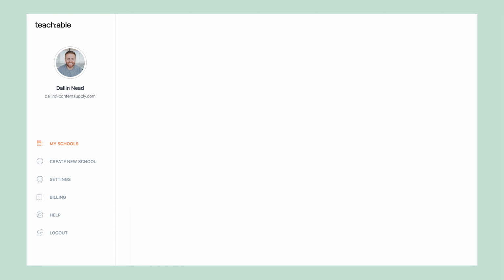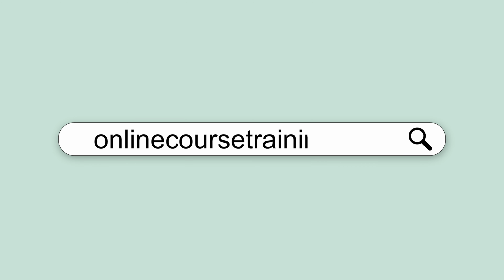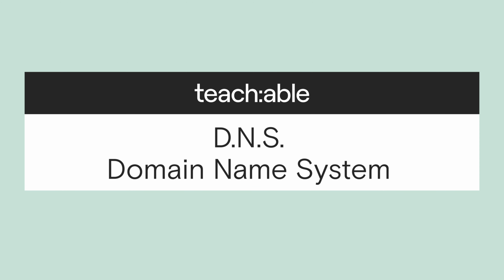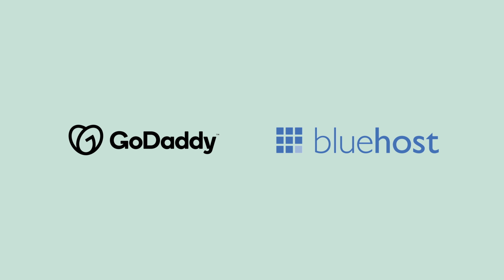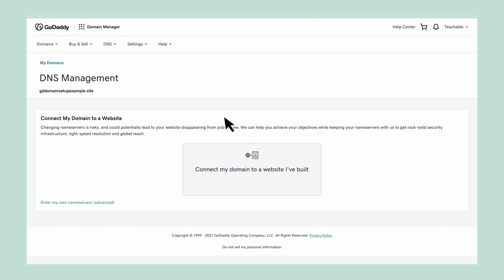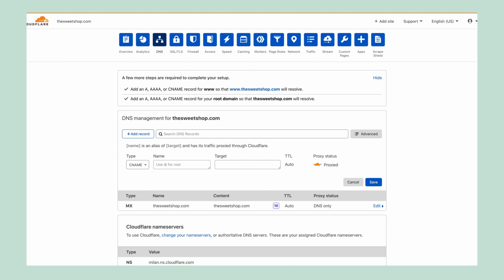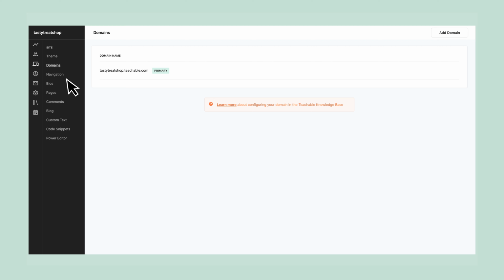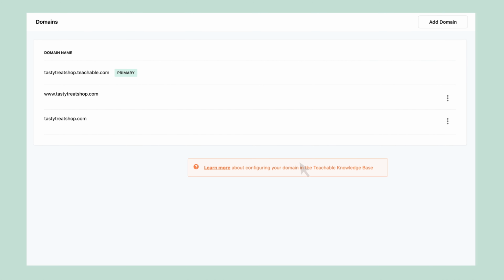Setting Up Custom Domains